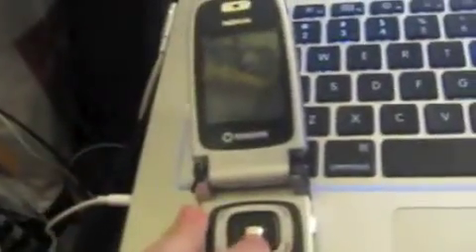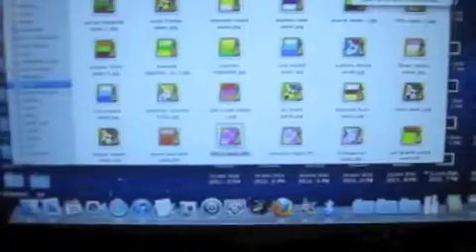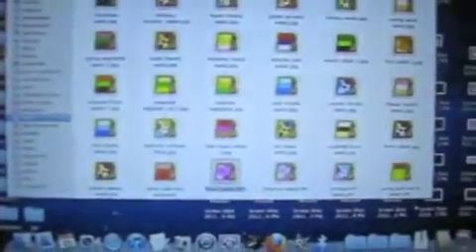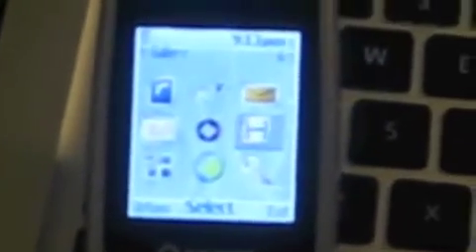Data transfer Tamagotchi ID L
From computer to Tamagotchi ID L